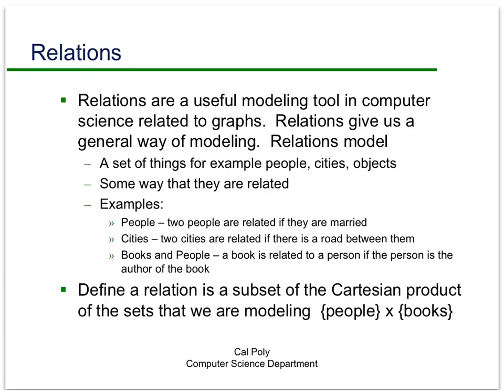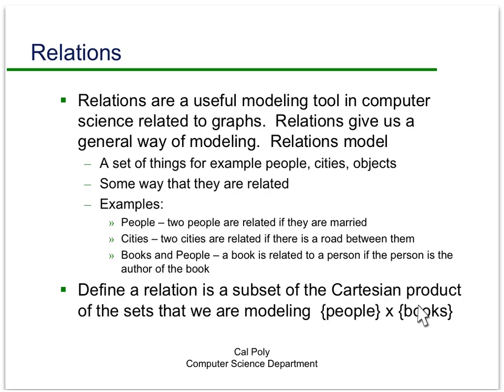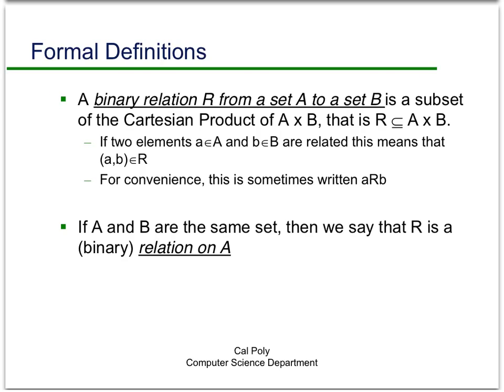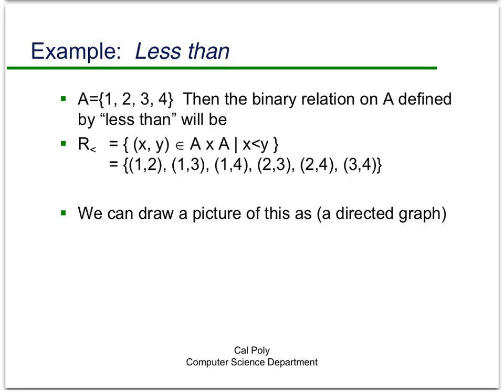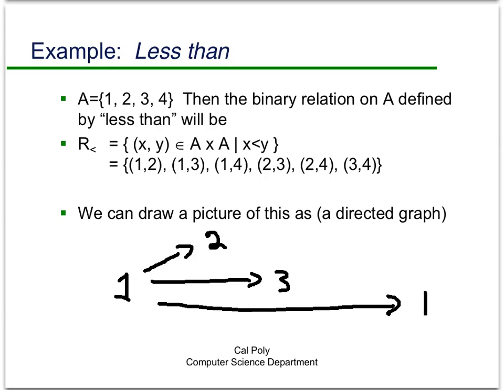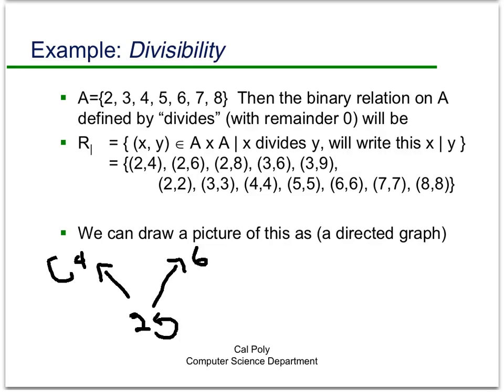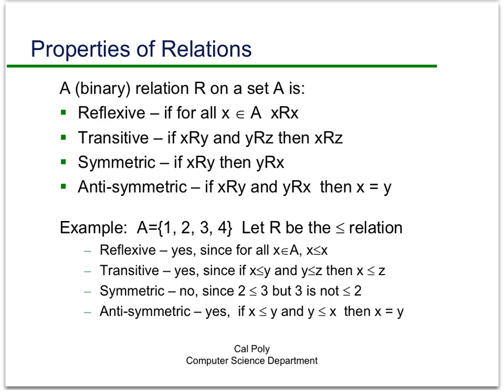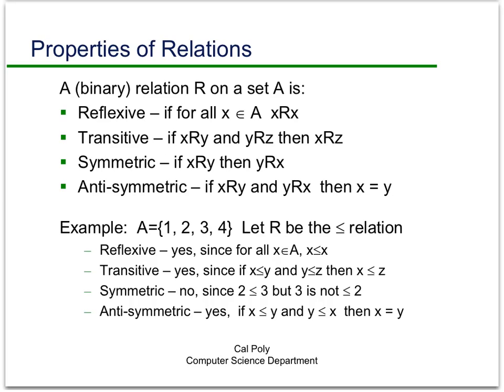Discrete Math: Intro to Relations